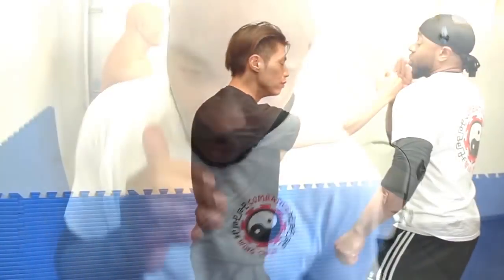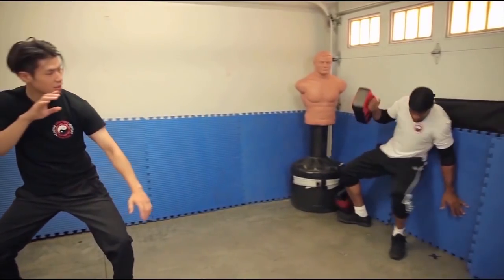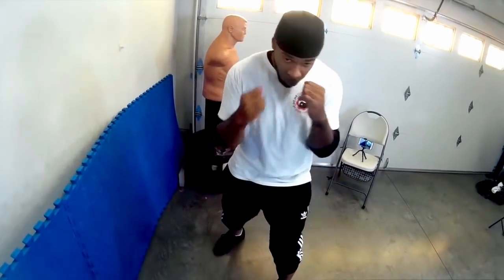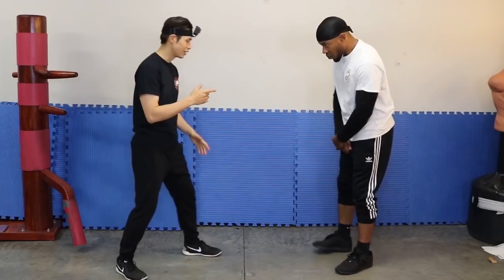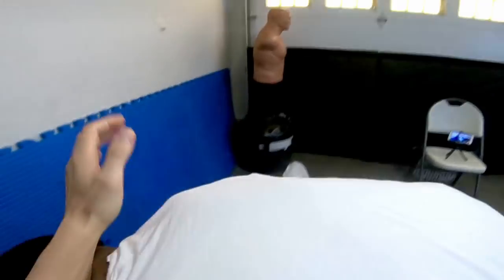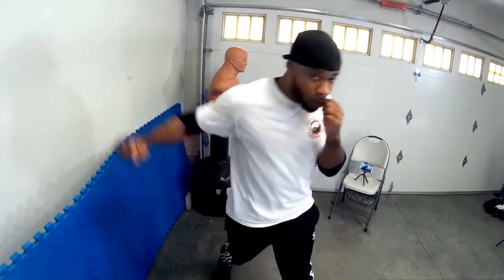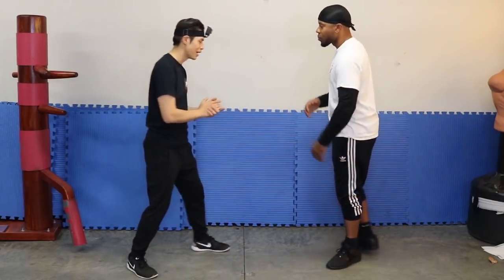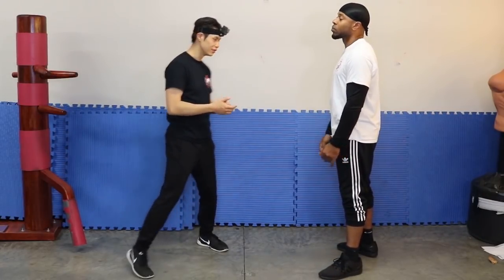What is Virtual Wing Chun? How to Learn Wing Chun Online